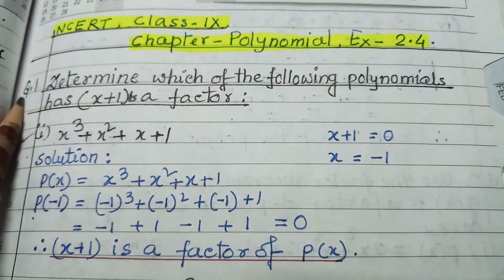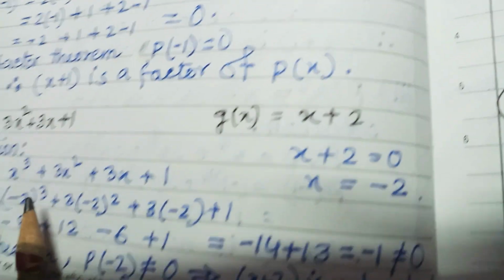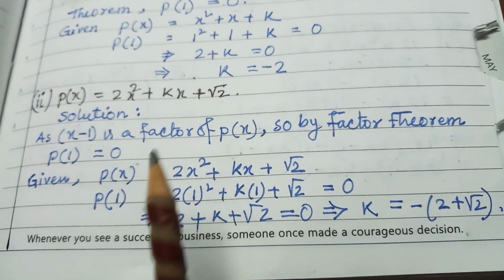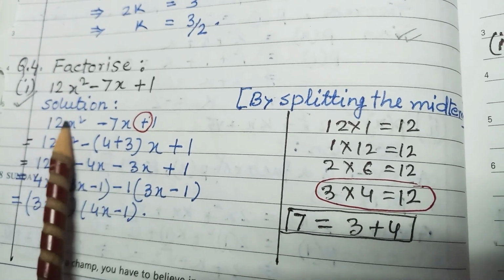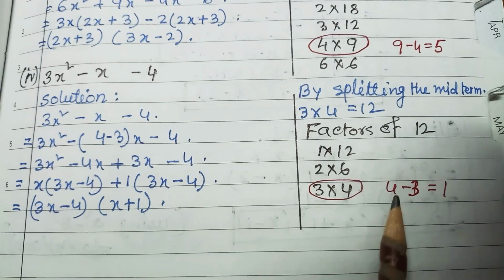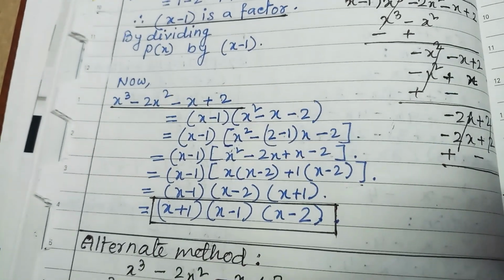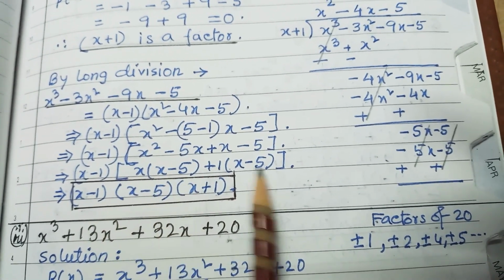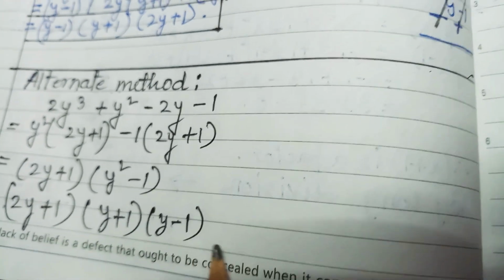NCERT MATHS | Class IX | Polynomials CH- 2, Ex- 2.4